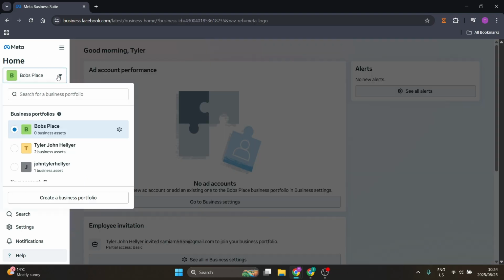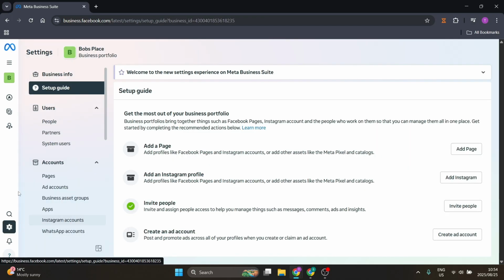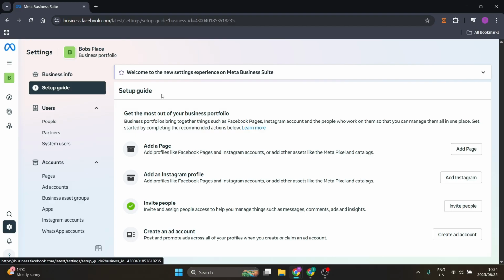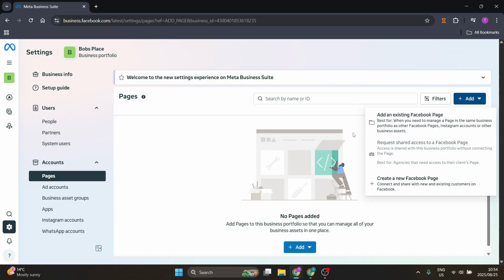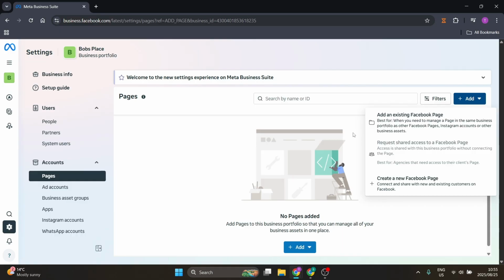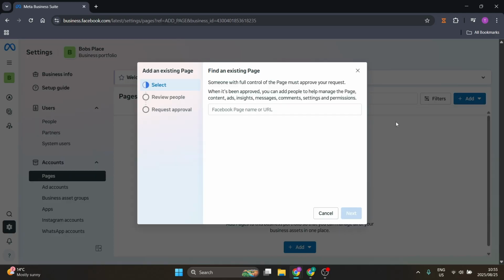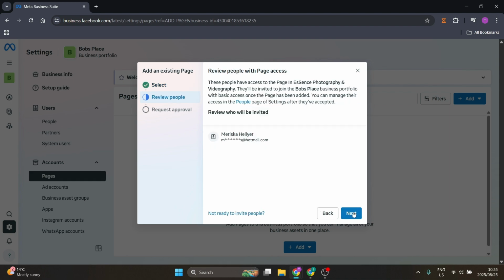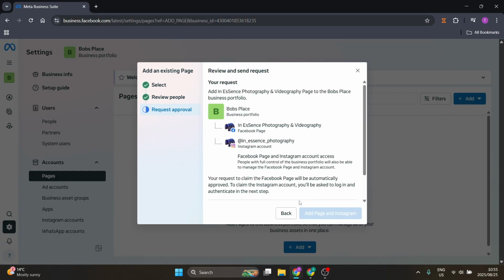How to Claim Ownership of a Facebook Page | Facebook Tips 2026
In this video, "How to Claim Ownership of a Facebook Page | Facebook Tips," learn how to take control of your Facebook business or community page by claiming ownership properly. This comprehensive tutorial explains how to request admin or moderator roles, verify page ownership through Facebook Business Manager, and transfer page control if needed. Discover the importance of ownership for managing page settings, content, messaging, and advertising campaigns effectively. The video also details requirements for verification badges, necessary documentation, and how to handle ownership disputes. Become empowered to manage your brand's Facebook presence confidently, ensuring full access to all page features and analytics. This video is essential for marketers, business owners, and social media managers. Keywords integrated: claim Facebook page ownership, Facebook Business Manager, Facebook page admin, verify Facebook page, Facebook page management.

Learn how to claim ownership of a Facebook page with this easy step-by-step tutorial! We'll guide you through the process using the Meta business portfolio, ensuring you have full facebook page ownership. Get essential facebook tips to properly manage your facebook business page and secure page ownership.